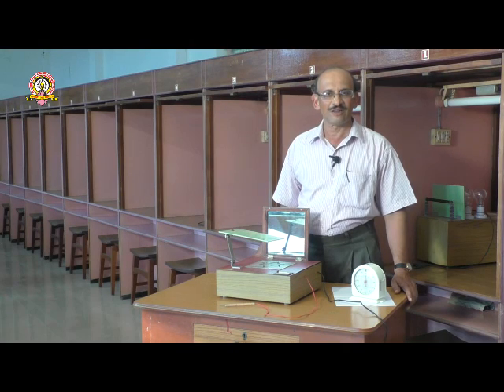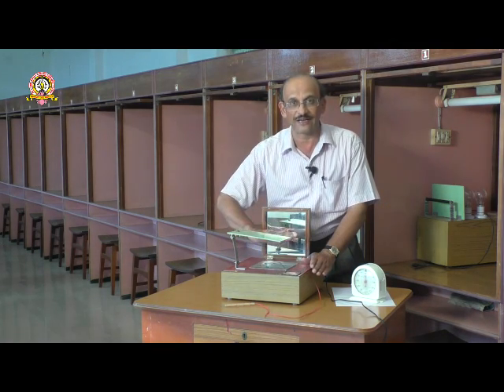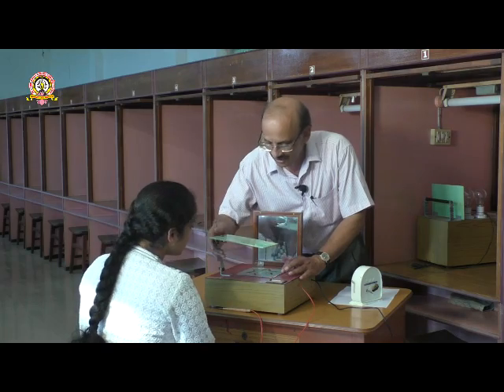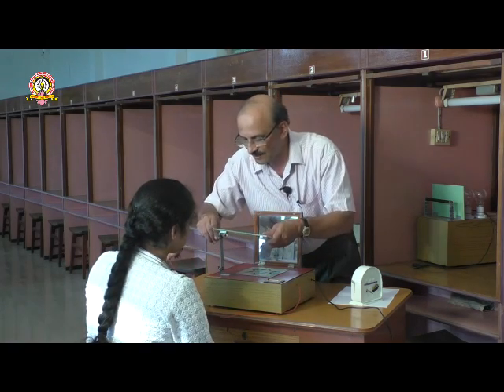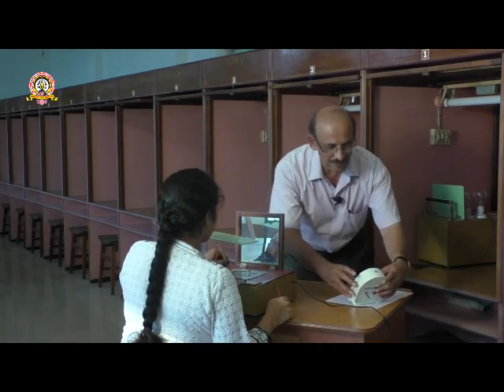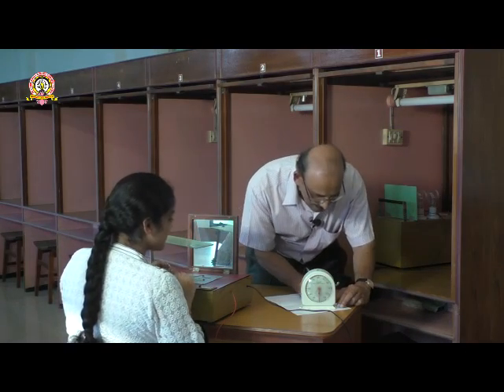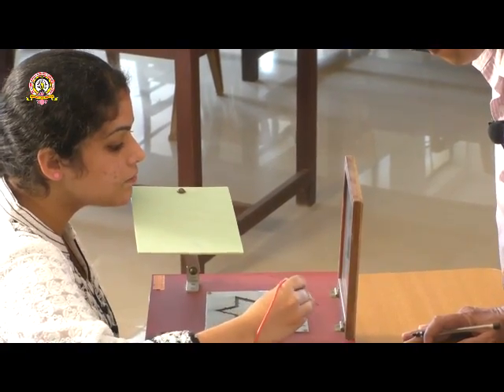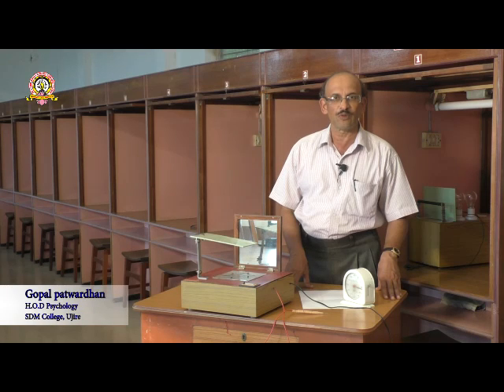SDM E-Practical: Bilateral transfer of training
By SDM Multimedia Studio
Date: 07/01/2016